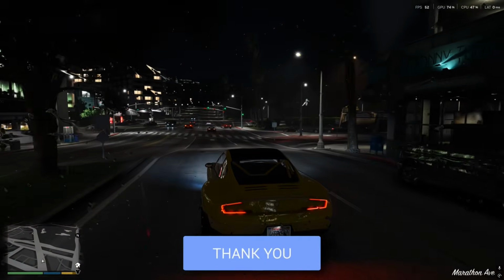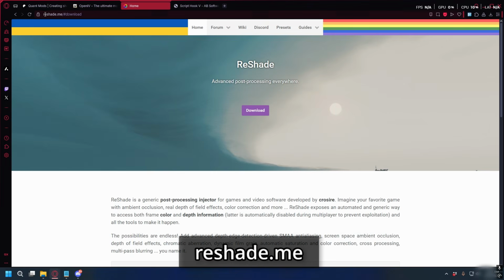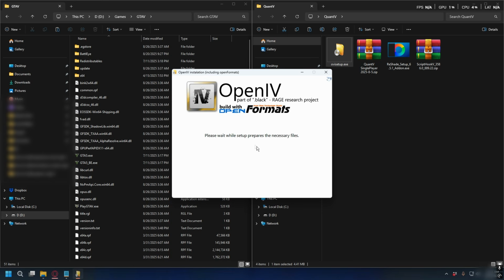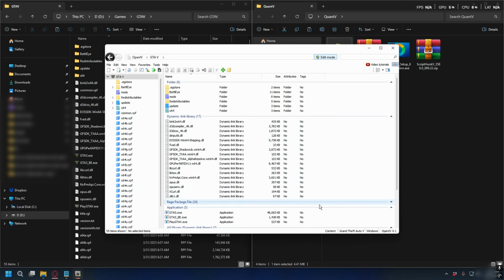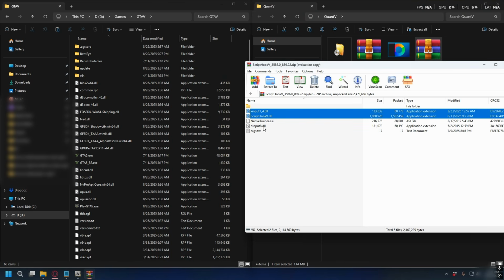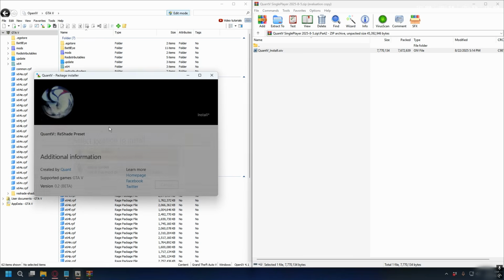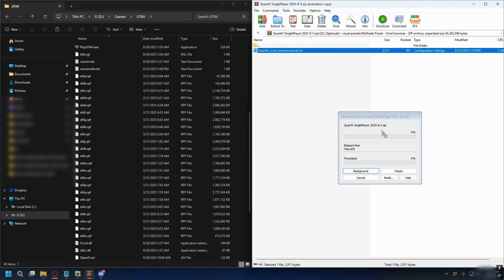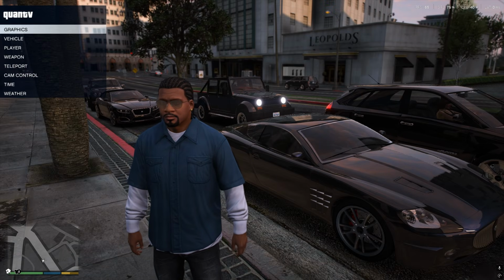How To Install QuantV In GTA 5 - Step By Step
Learn how to install quantv in gta 5 in this video.

GuideRealm